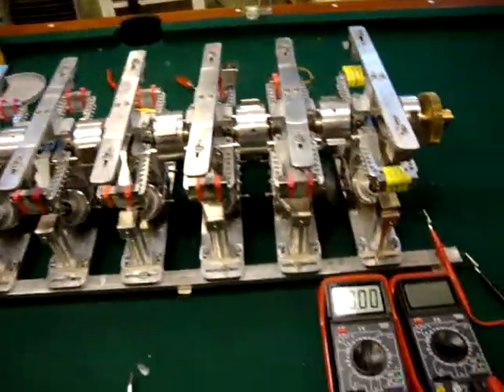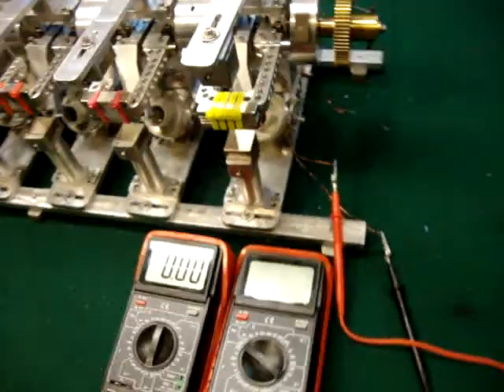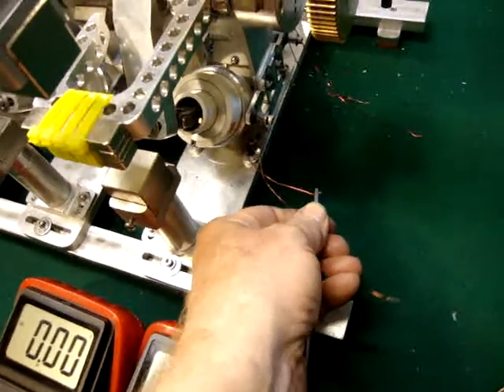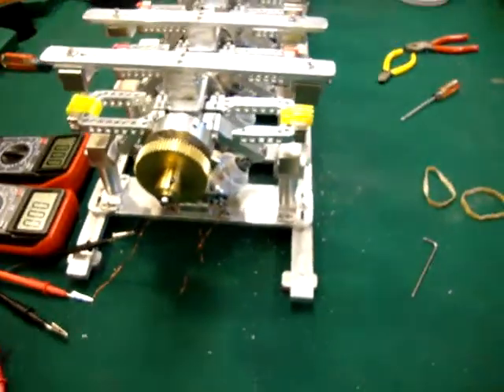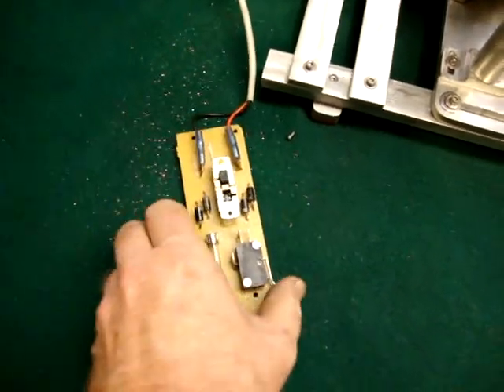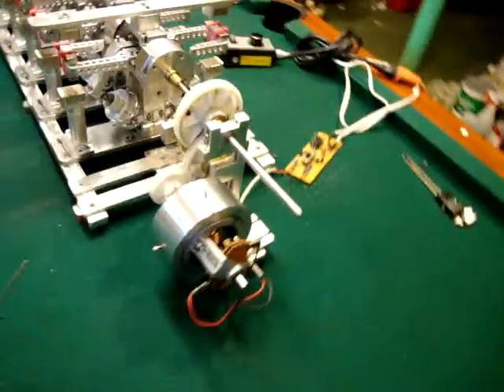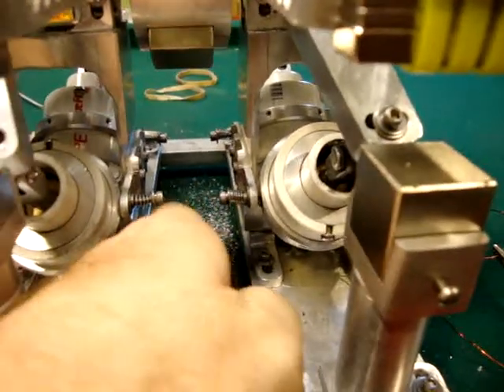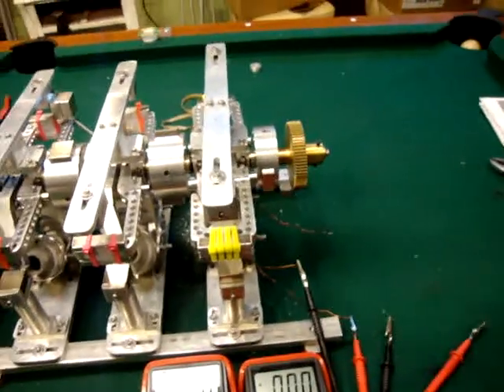Over Unity 24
This shows the readings of one coil.  I am working on different types of coil configrations and trying to speed it up to get better readings on the volt meters.  I am also looking for a electrican to wire the invention,one who I can trust and have time and money to put in the invention.